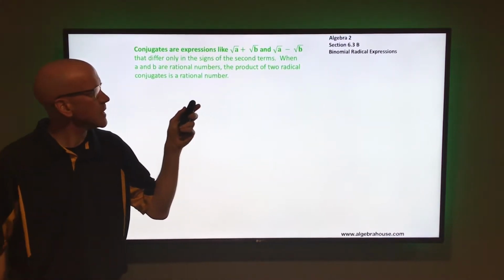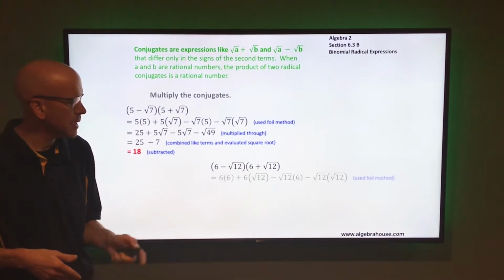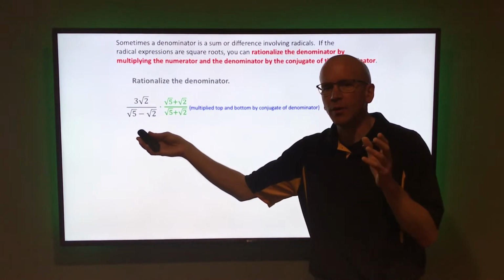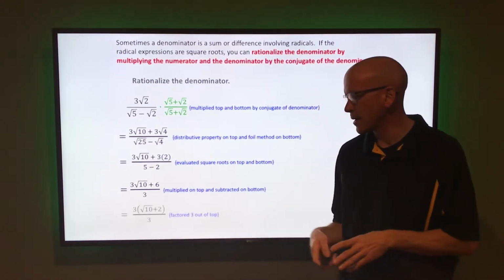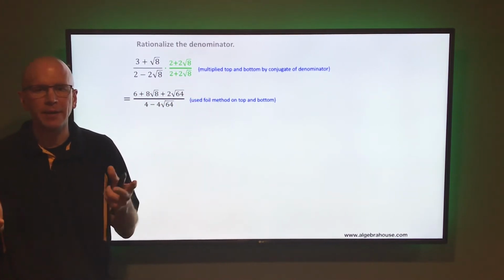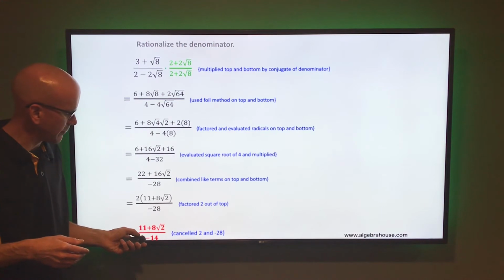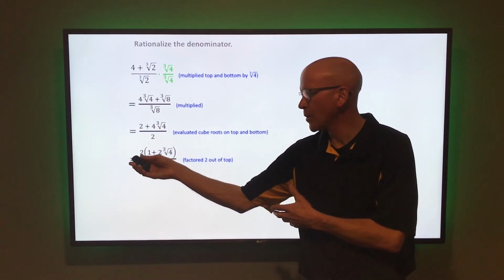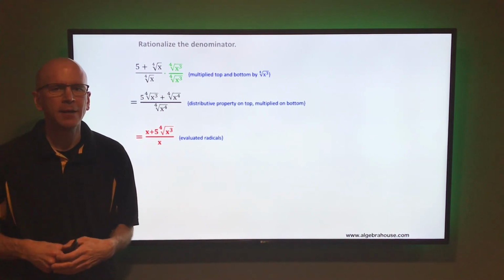Section 6.3 B More Binomial Radical Expressions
Rationalize the denominator of binomial radical expressions by multiplying by the conjugate of the denominator.